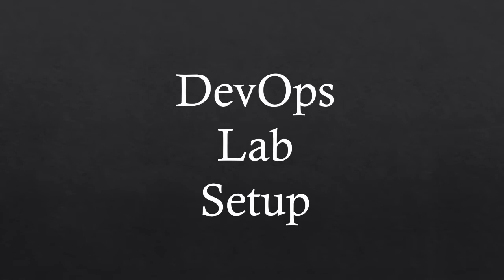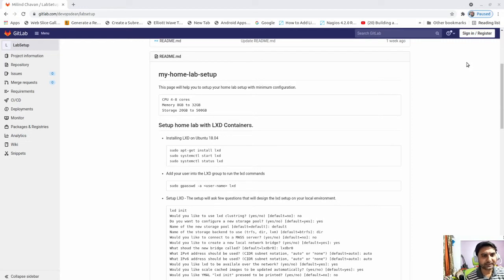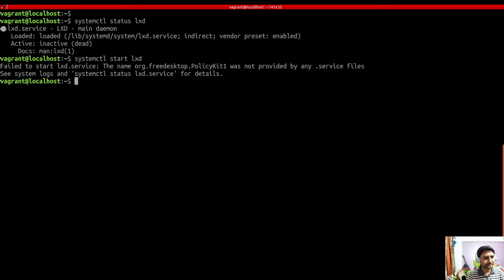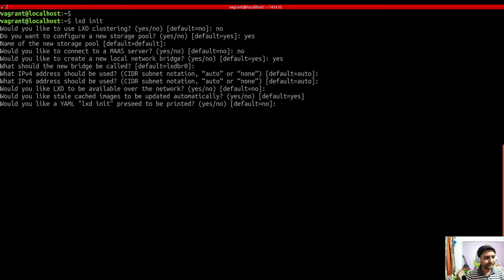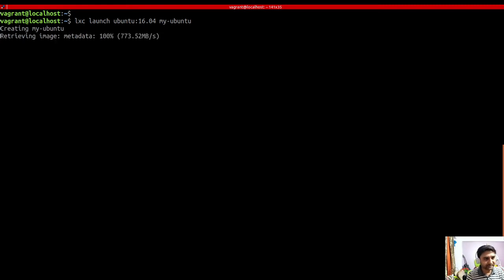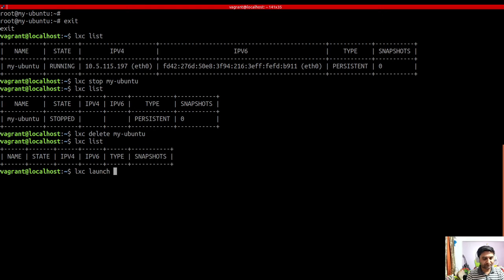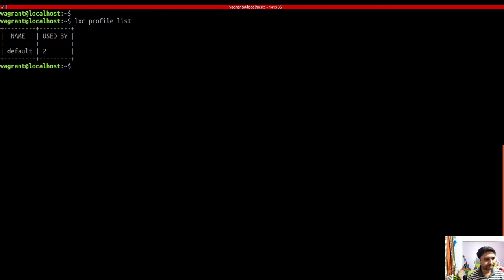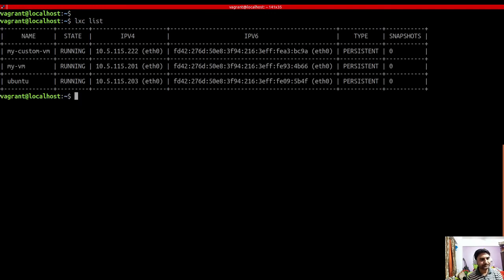How to setup DevOps lab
This video will help you to set up your DevOps home lab, which you can use to practice DevOps tools assignments. LXD Machine Containers allow you to create VMs which are very light weight.

Minimum system requirements:
CPU 4-8 cores
Memory 8GB to 32GB
Storage 20GB to 500GB